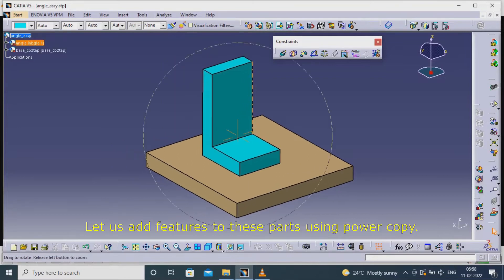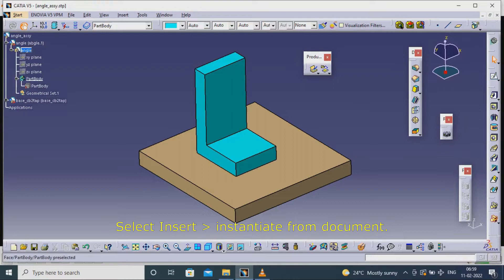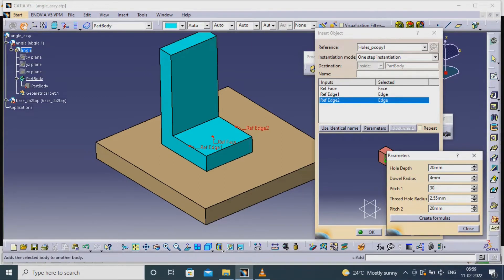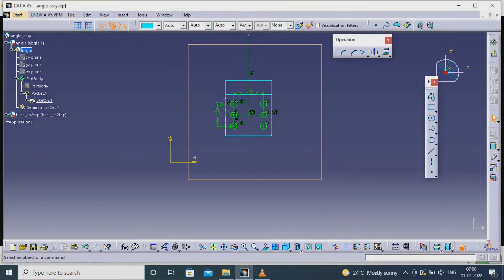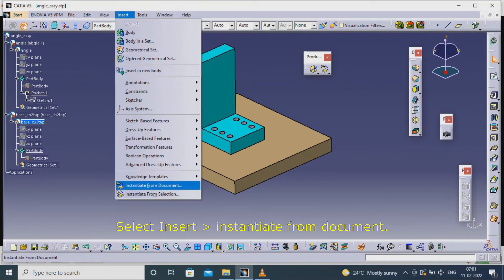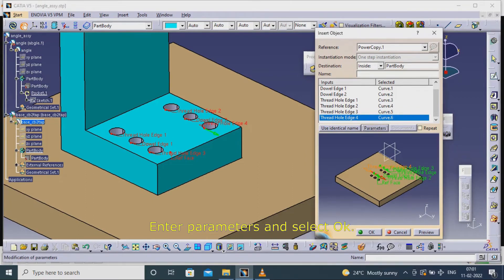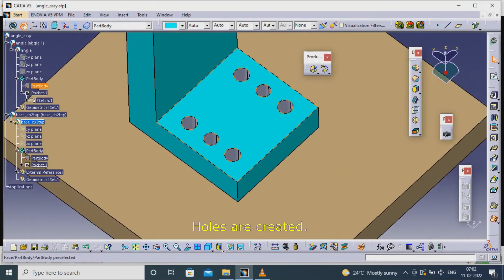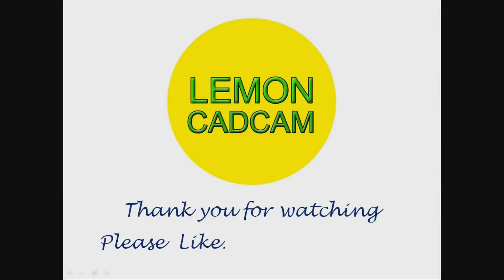Power copy - Part 2, Catia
This shows some examples for power copy of catia.